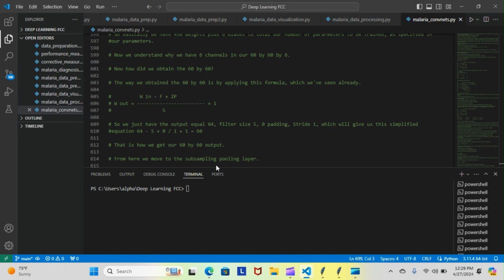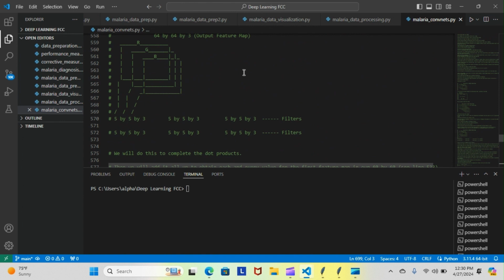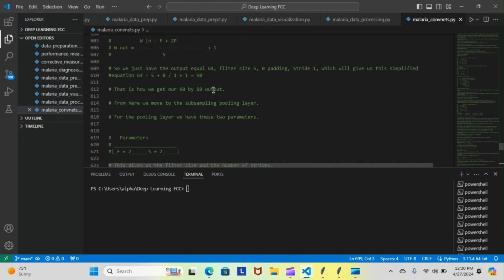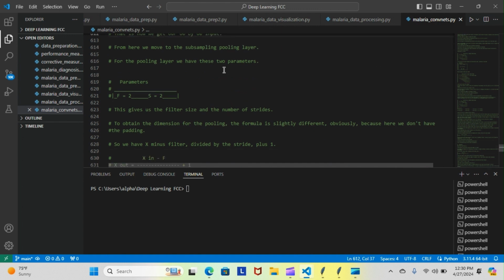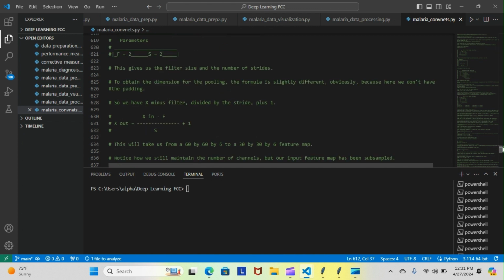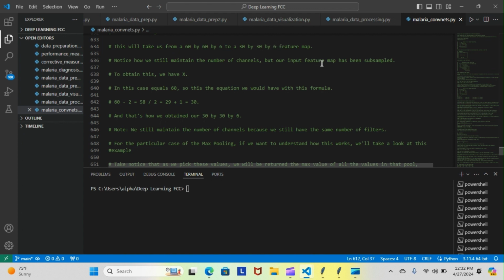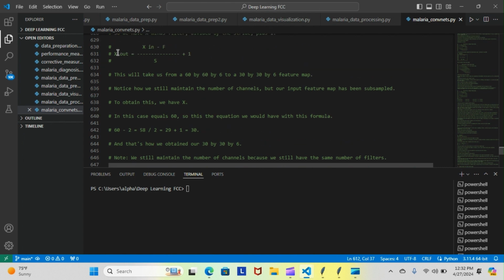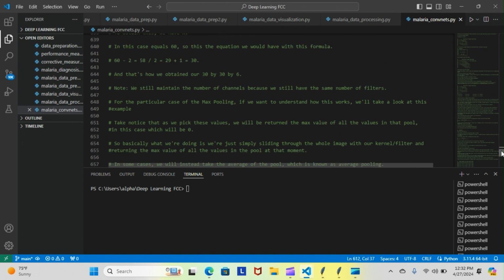Python Papi / TensorFlow Day 74 - Building Neural Networks - Part 55